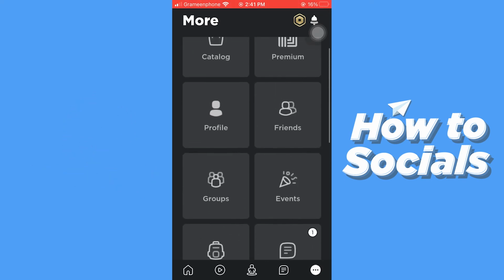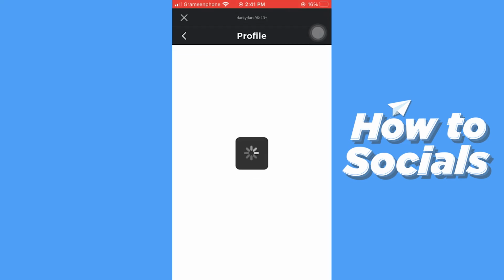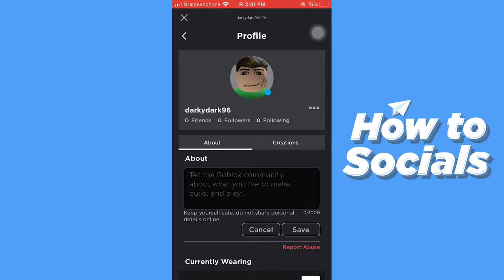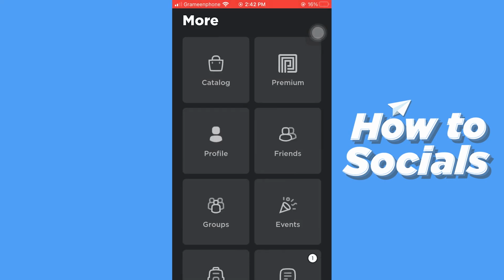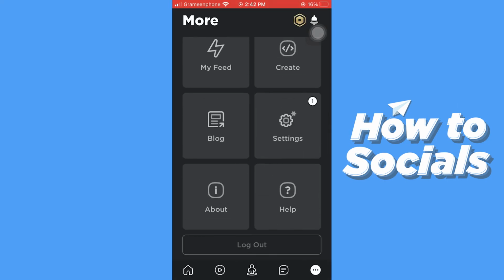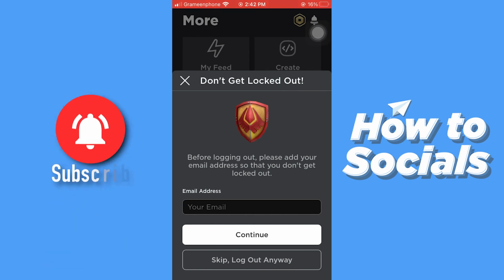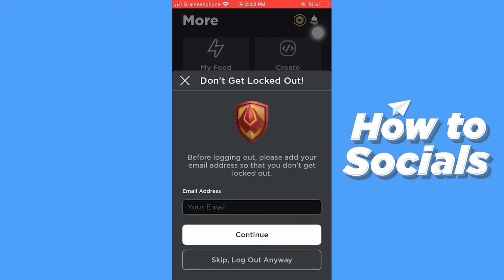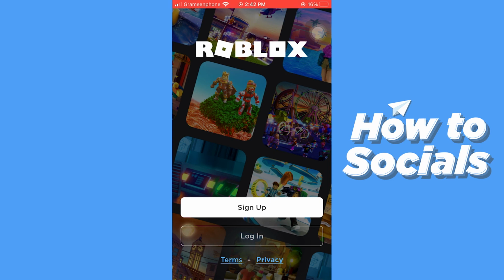How to Log Out From Roblox App - Roblox App Log Out Tutorial (QUICK)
How to Log Out From Roblox App - Roblox App Log Out Tutorial

In this video I show you how to log out from roblox app in 2021.